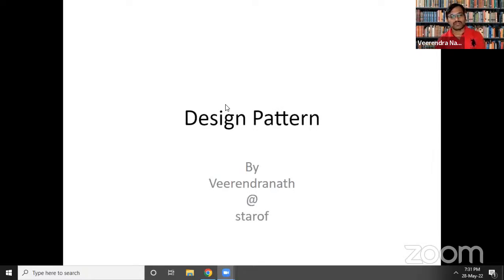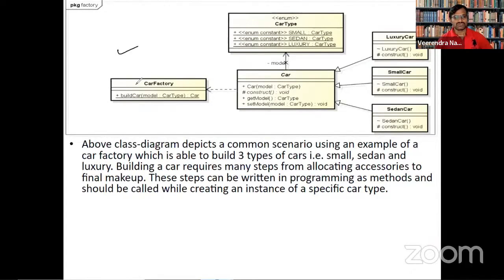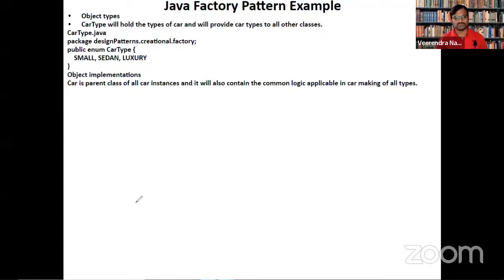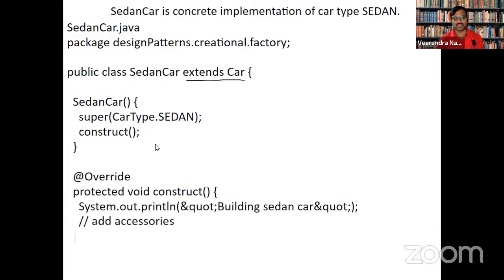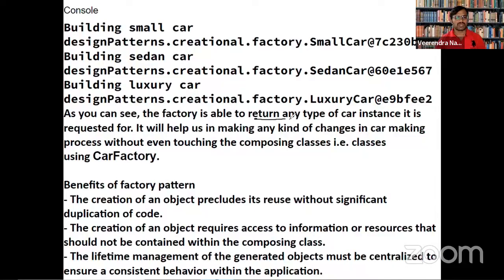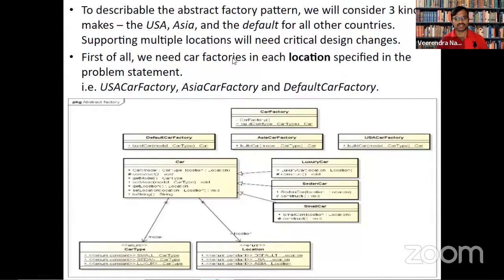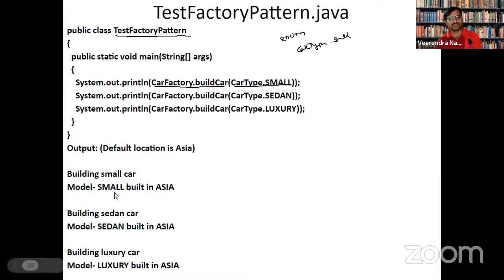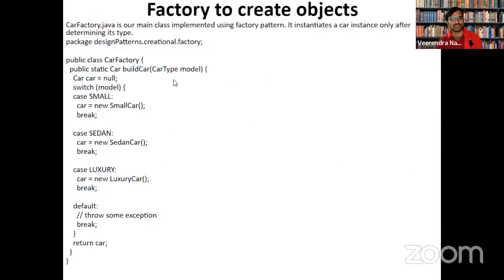Exclusive Live Interactive Session by Starof Java on "Java Design Patterns”